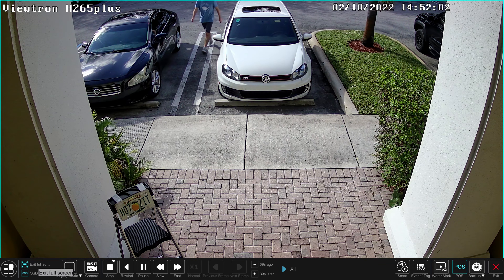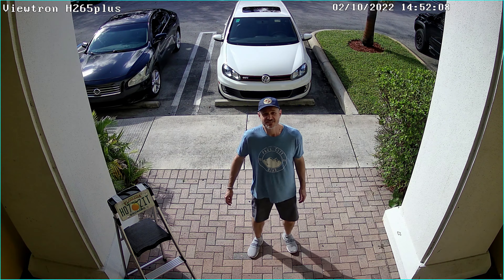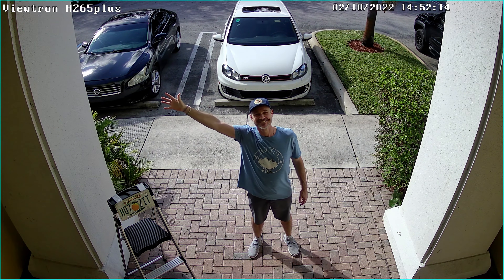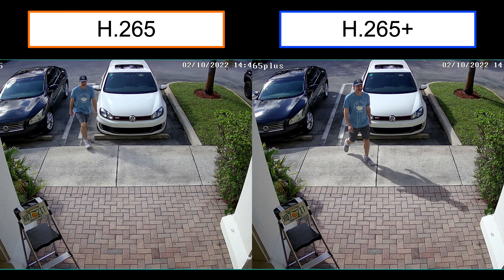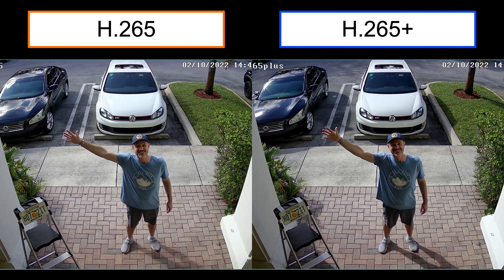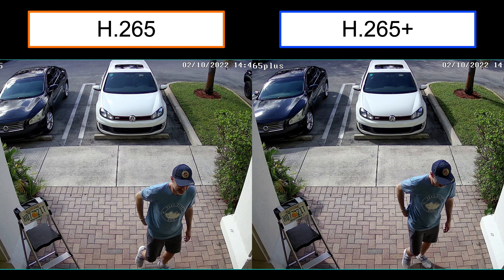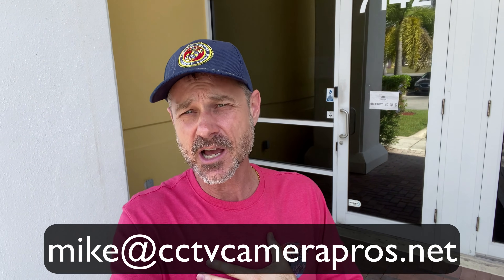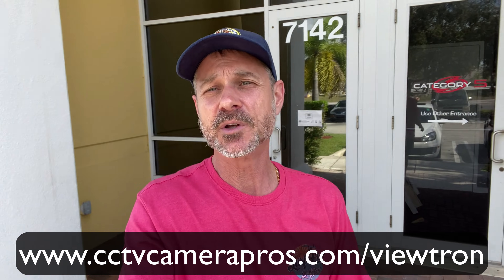H.265 vs H.265+ IP Camera Comparison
In this video, CCTV Camera Pros compares H.265 vs H.265+ video codecs using a 4mp network IP camera. To perform this test, we connected the Viewtron AI security camera to a Viewtron IP camera NVR (network video recorder).

H.265, also known as High Efficiency Video Coding (HEVC), compresses video about 50% more than H.264. And, H.265+ is capable of compressing video up to 50% more than standard H.265. This means that customers can save substantially on hard drive video storage when using H.265+. It also conserves network and Internet bandwidth, making the remote camera viewing experience better.

This is the 4mp IP camera that we used.

You may have noticed the object detection display while watching the video. The IP camera that we used in our testing is an AI security camera. It can detect human and car objects on the screen. If you want to learn more about the AI software functionality of Viewtron cameras, you can learn more and watch a bunch of demo AI videos here.

This is the Viewtron NVR / DVR that we used in this video.

Viewtron IP cameras and NVRs support the following video codecs / video compressions: H.264, H.265, H.265+, and H.265s. You can watch our H.264 vs H.265 video comparison video

Based on our testing and observation, we think that the H.265+ video looks just as good as the standard H.265, so we will recommend this to customers using Viewtron IP cameras and recorders.

Video Timestamps
0:00 H.265 vs H.265+ Video Codecs Intro
0:57 H.265 Recorded Video
1:19 H.265+ Recorded Video
1:36 H.265 vs H.265+ Comparison Side-by-Side
1:52 Summary & Opinion

Video Storage Calculator
CCTV Camera Pros developed an online calculator so that customers can estimate how much video storage hard drive space will be needed for their system. The calculator supports H.264, H.265, H,265+, and H.265s codecs. You can access the video hard drive calculator here.